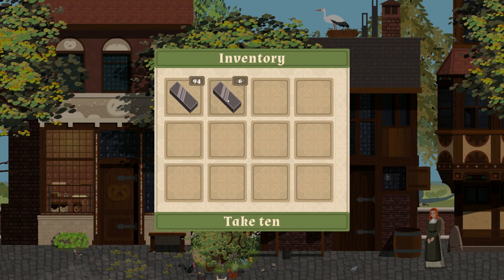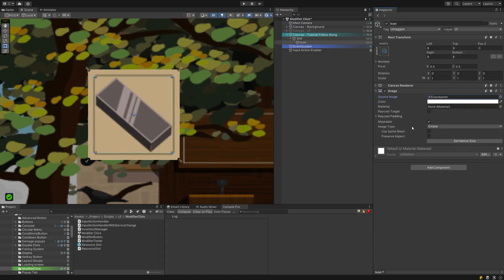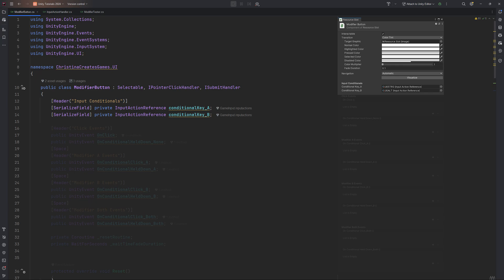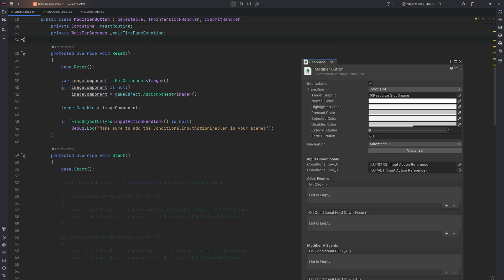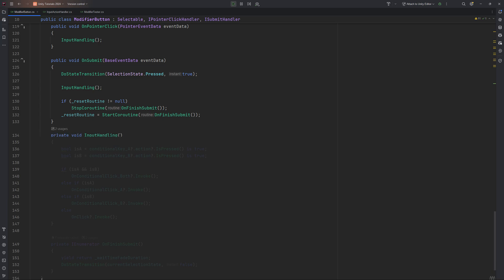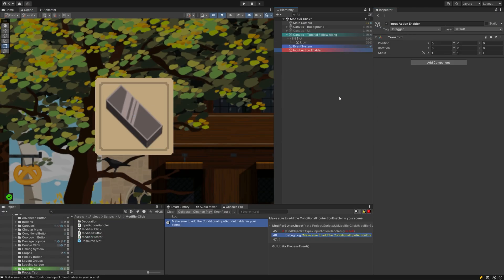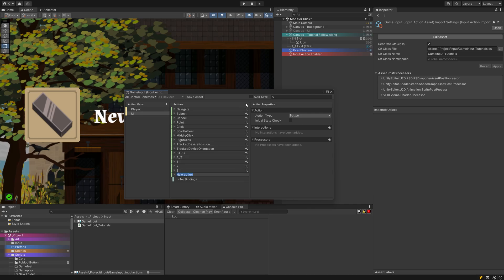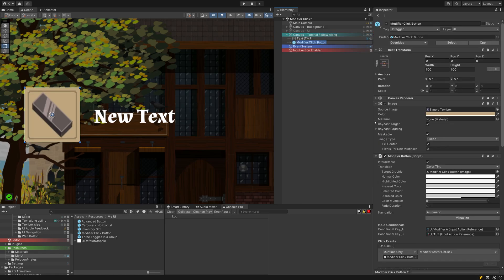How to create a Button with Modifiers in Unity UI (ctrl, alt, shift, shoulder button, ...)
This tutorial teaches you how to create a button that uses modifiers to change its behaviour. This will use the new input system. A typical use case would be an inventory or resource management system, where one click takes an item, using the shift modifier with a click takes multiple, alt modifier with a click chops the stacks in two and so on.

This system will handle:
- OnClick events for no modifier, one modifier, another modifier or both at the same time

📖 Chapters
00:00 Use case for a modifier button
01:00 Setup in the Unity Editor
01:58 The script handling modifier input for the UI Button
07:11 Implementing the scripts in the Editor
08:08 Setting up the new input system
09:54 Adding the button to the right click menu